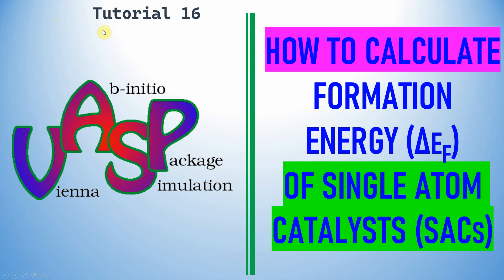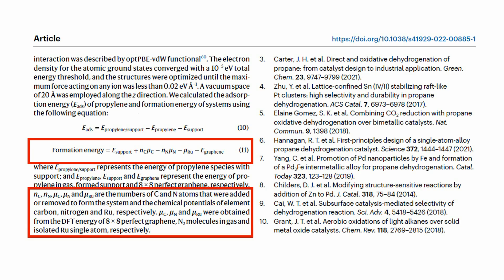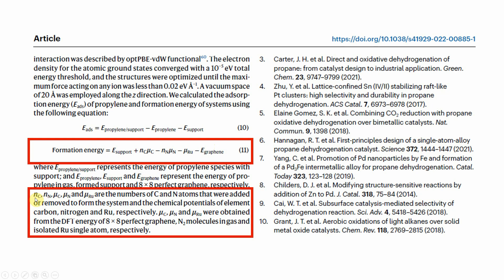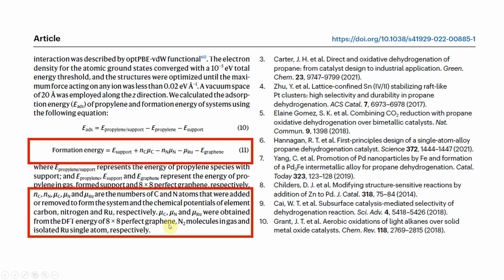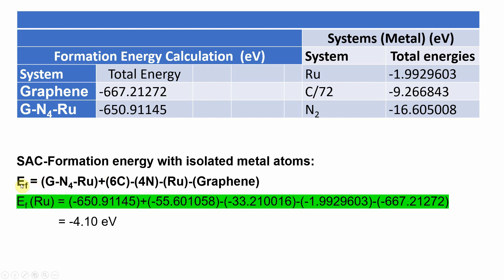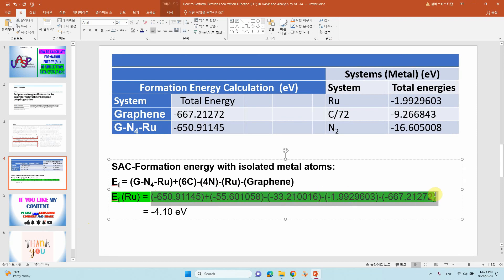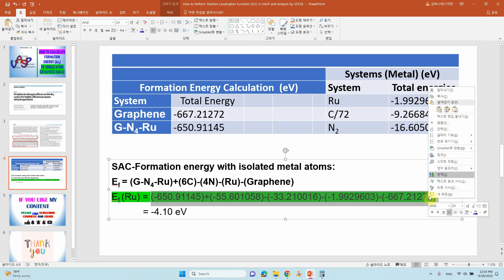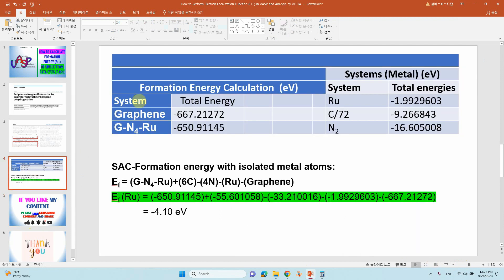How to Calculate Formation Energy of Single Atom Catalysts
Greetings, dear viewers! In this video, we'll explore the How to Calculate Formation Energy of Single Atom Catalysts (SACs). If you discover this information to be beneficial, kindly express your support by giving it a thumbs up, leaving a comment, and sharing it with others. We appreciate your viewership.
Warm regards,
SB